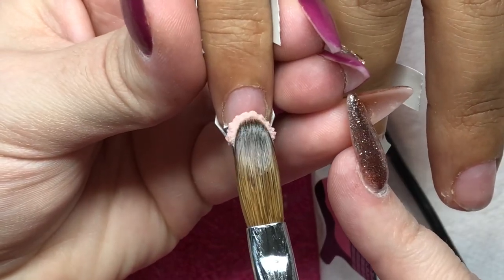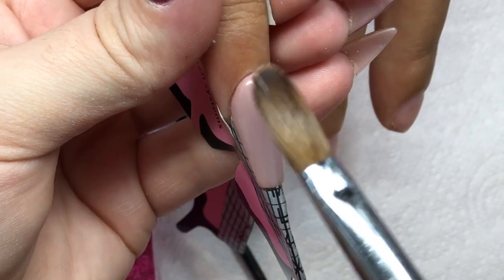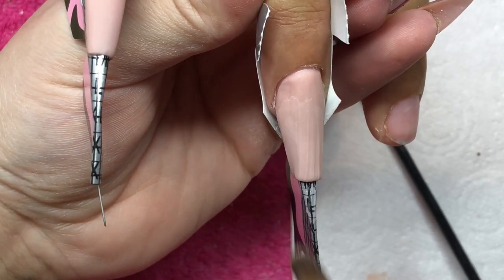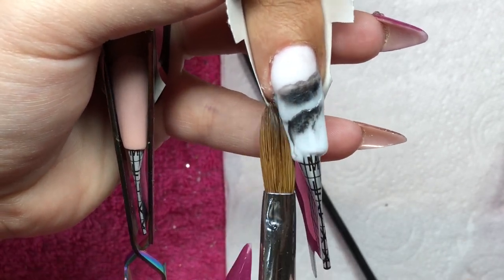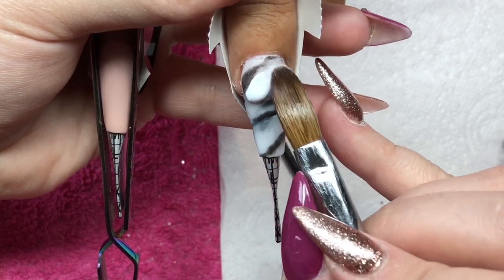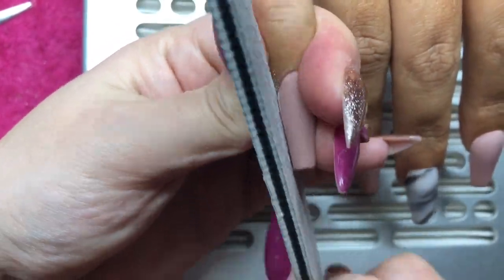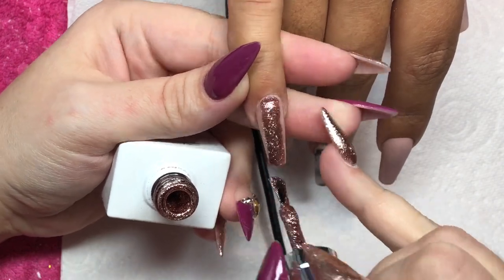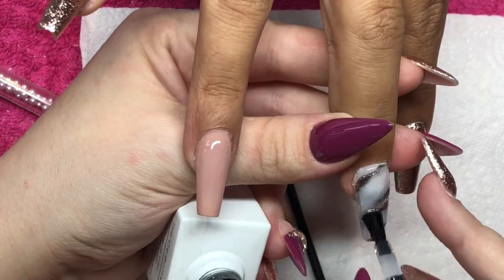Acrylic Nails, BLACK AND WHITE MARBLE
Efile bits are always from nail.supplies as well as stamping plates / stamper and polishes 👇🏼

The efile is use is the saeyang k35 from TAFS

The lamp I use is the Gel Bottle Inc “Light the way” LED lamp

And why not join my facebook group!